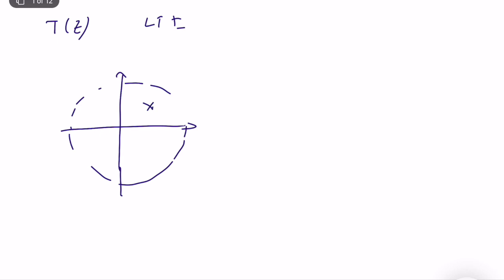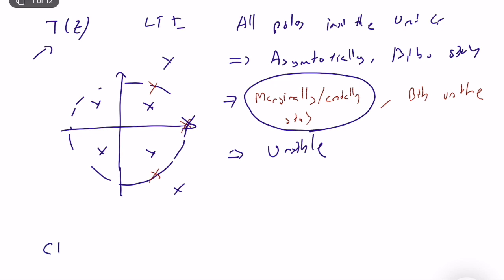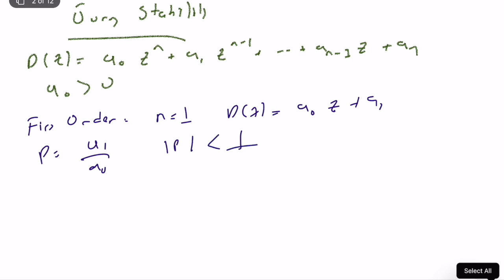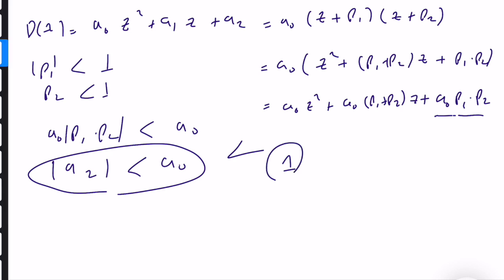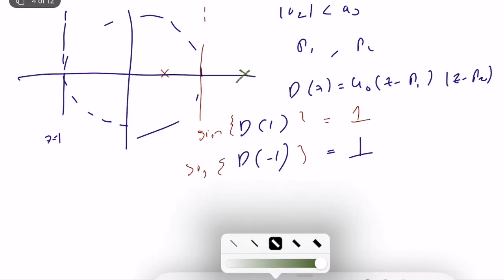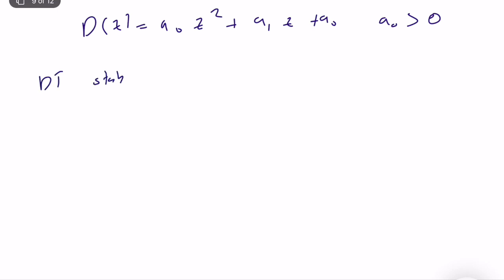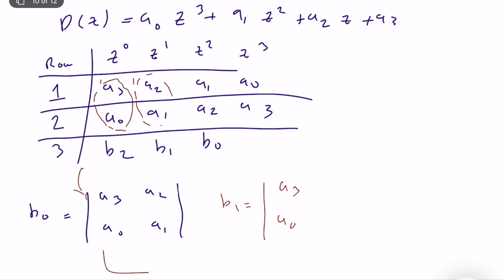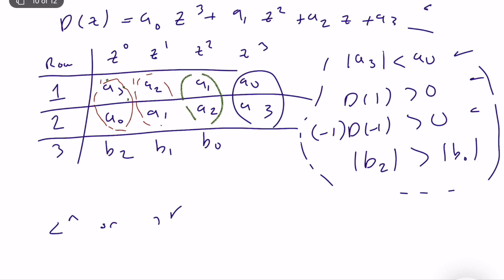Discrete-Time-Systems - Jury Stability Test - Low Order Systems (Lecture 8 - Part I)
In this video, I provide some intuition behind the jury stability test (for first and second-order systems) and then provide the conditions to determine the stability of low order systems (unto third order) based on the Jury stability test approach.